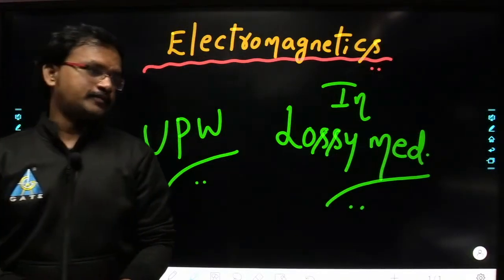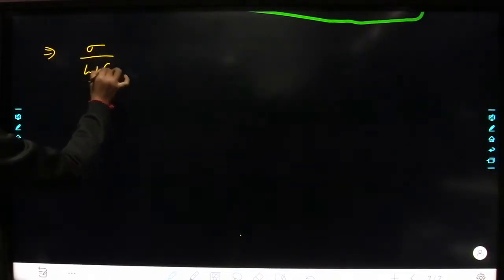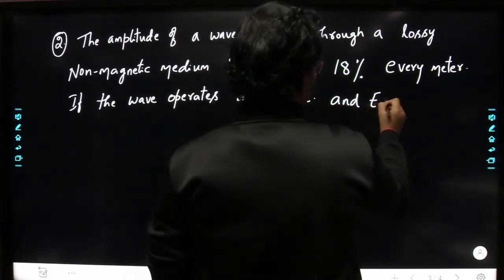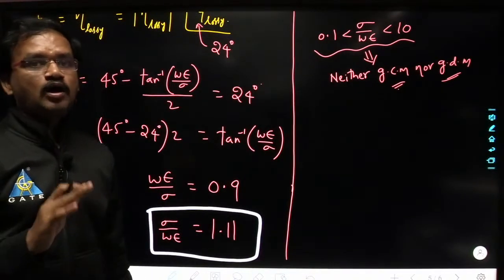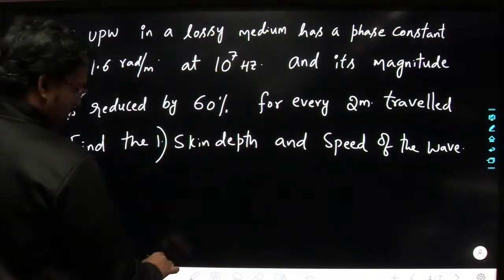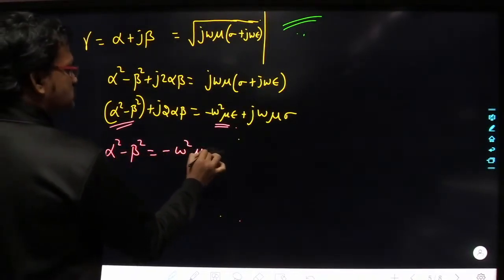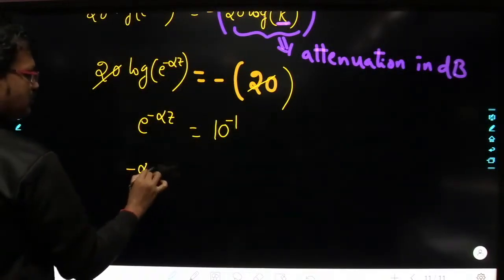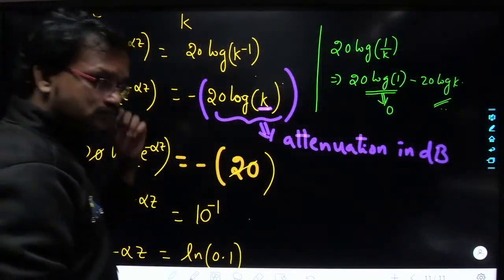#23| Practice With Karthik Sir |ELECTROMAGNETICS|Concept Through Questions|EC EE IN| MISSION GATE 22